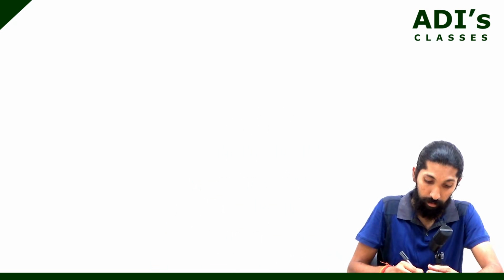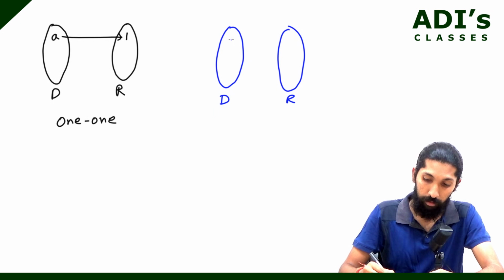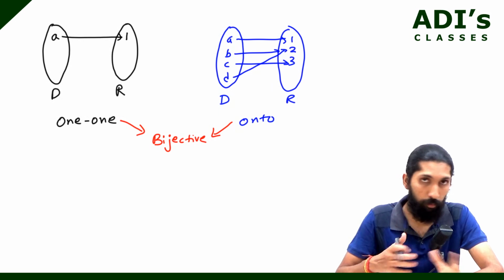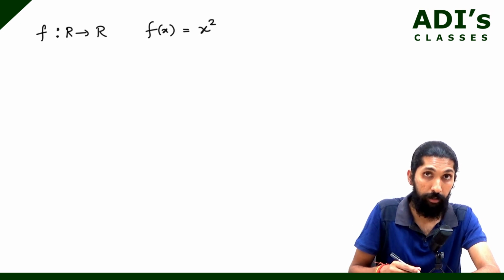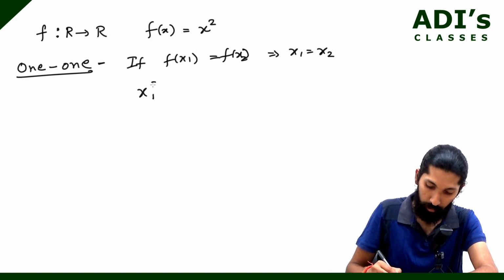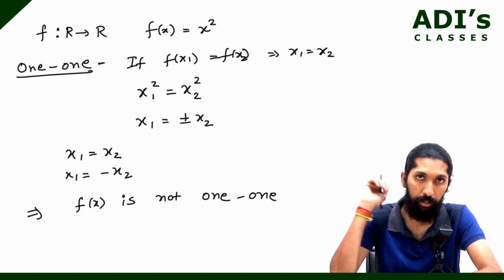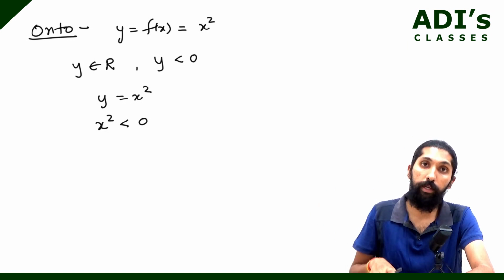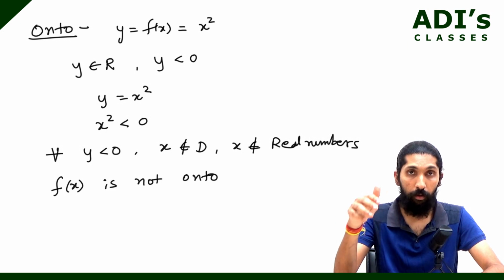Example of Functions | Relations and Functions | Math Class 12 | CBSE and PUC - ADIs Classes